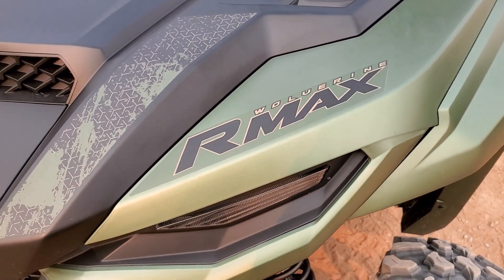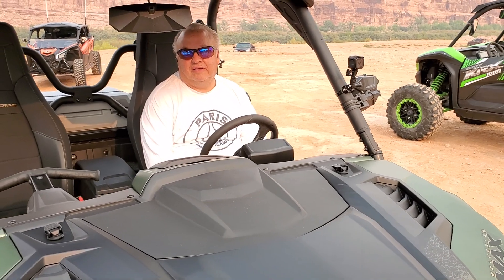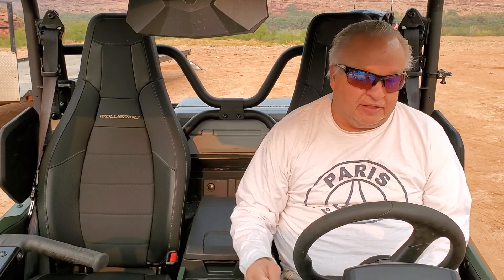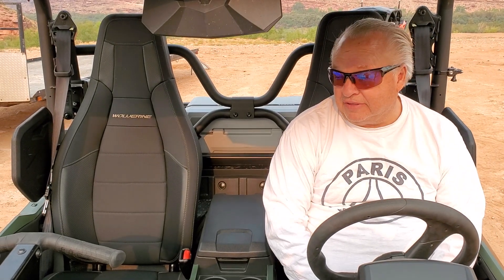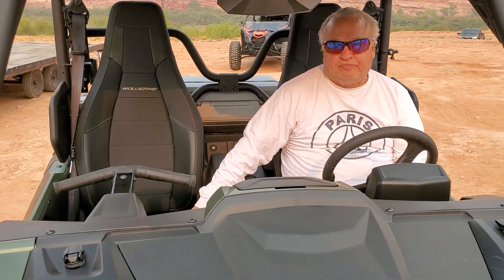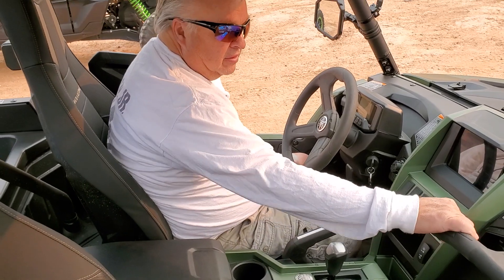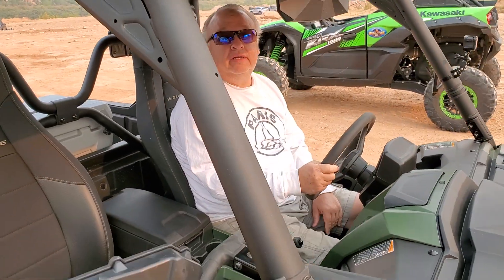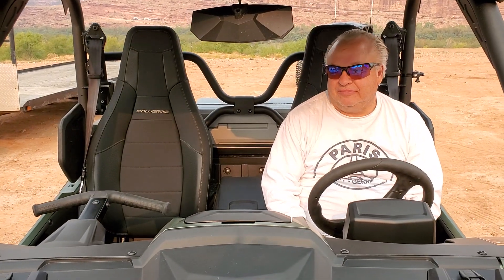In Moab! Customer reaction!